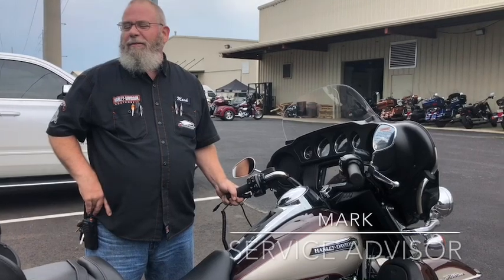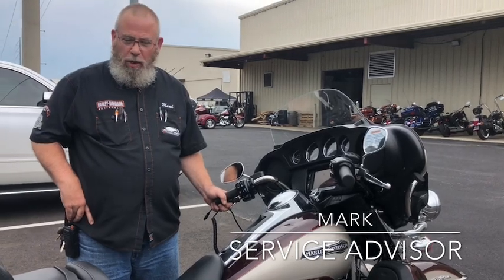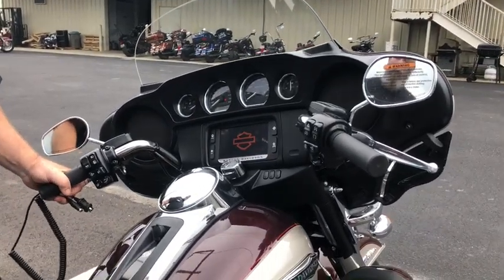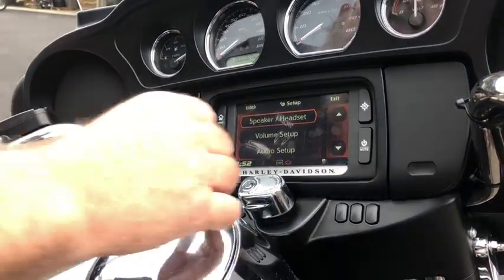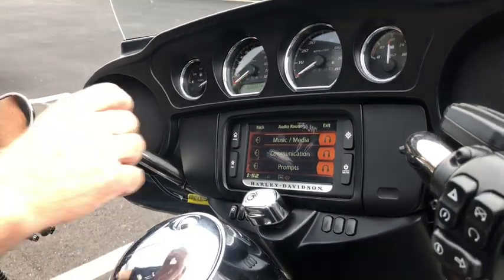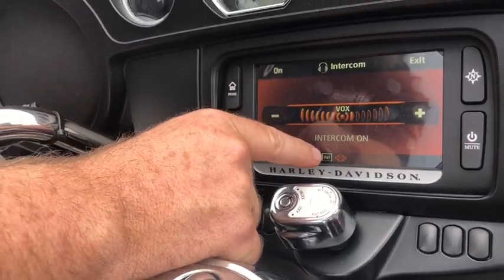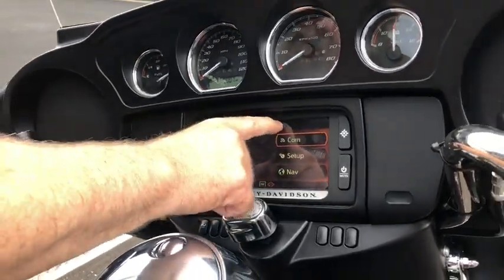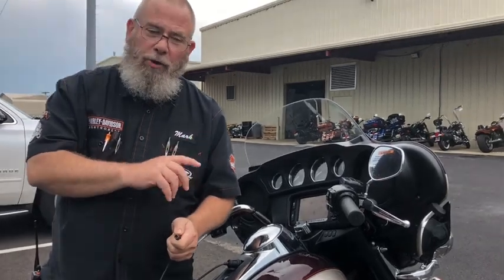Tech Tip: How to Connect Your Intercom System With Your Passenger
Watch as our service advisor Mark goes over how to enable communication between you and your passenger during your ride.